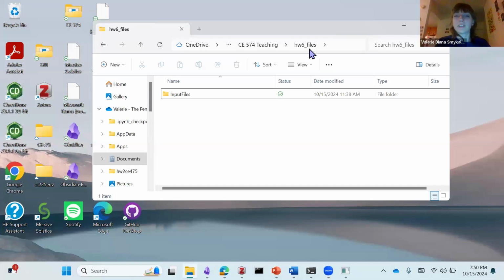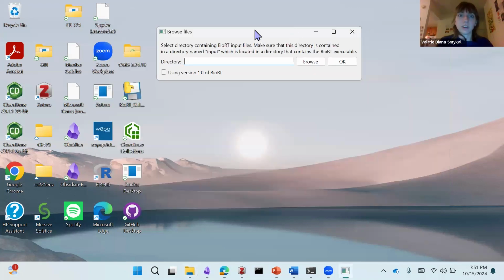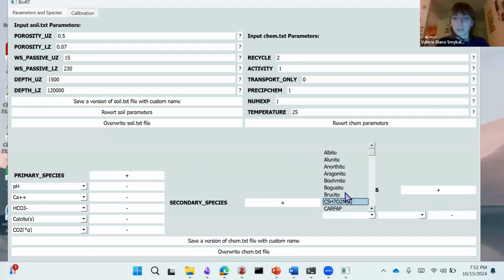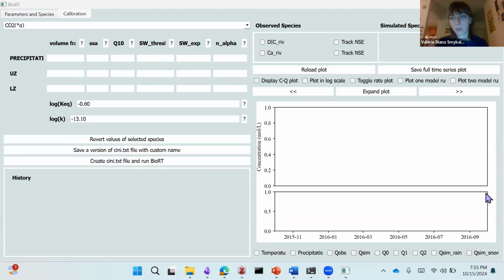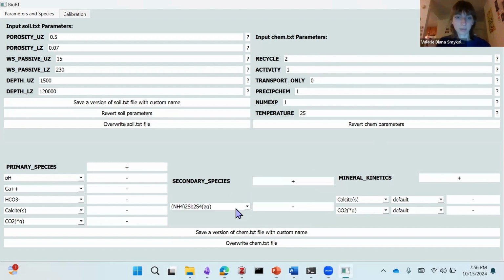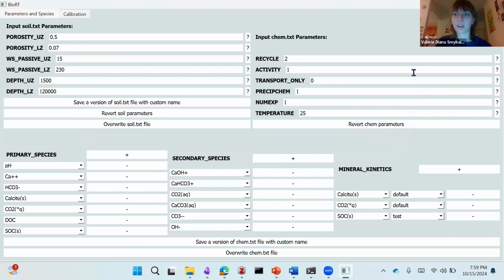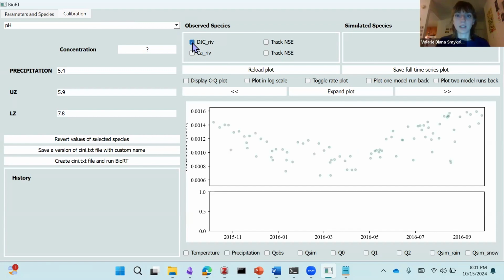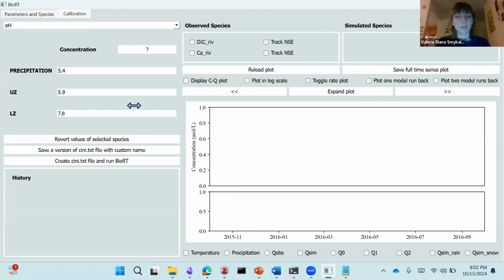BioRT GUI Chemical Weathering Tutorial